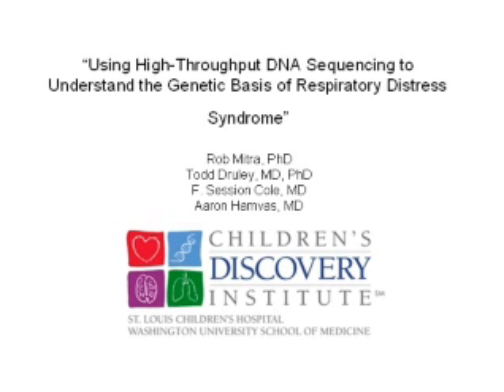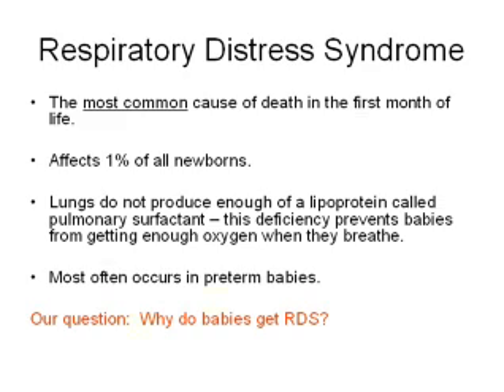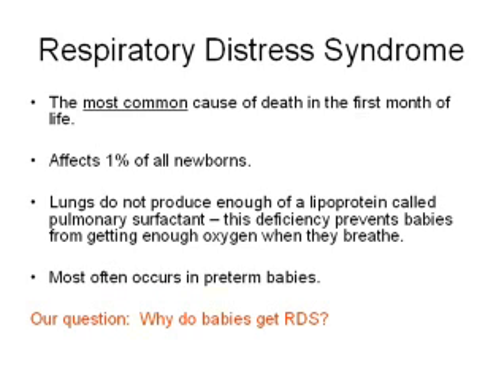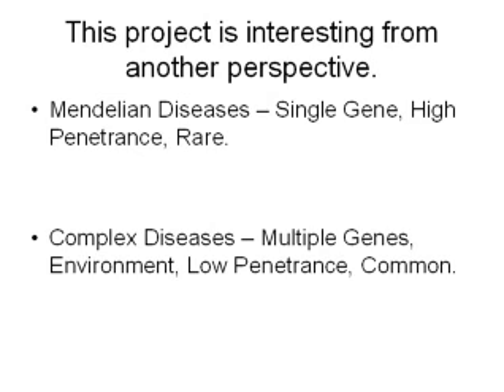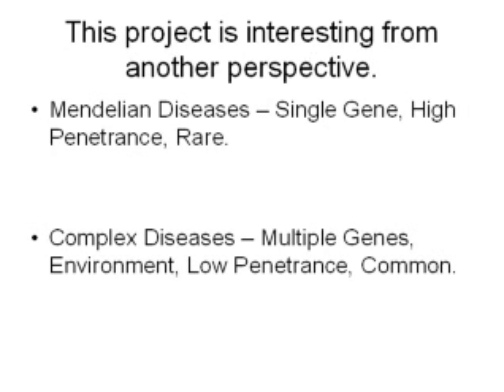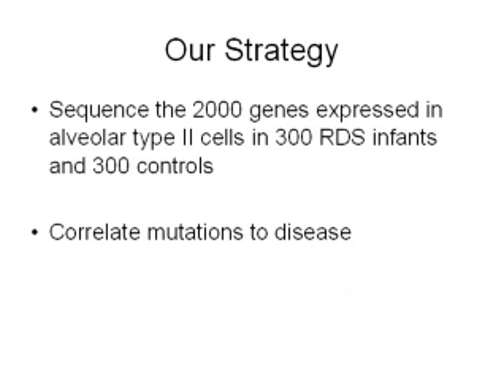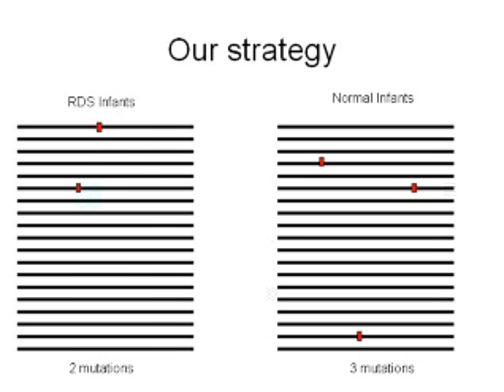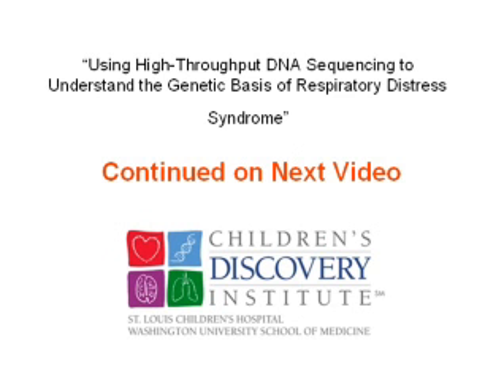Dr. Mitra, Genetics in Respiratory Distress, Part 1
Respiratory distress syndrome is the most common cause of death in babies under 1 month old.  Today, a research team is using next-generation technology to study which genes, when mutated, predispose a child to RDS. In todays medicine, knowing the genetics of a disease is the first step to prevention and treatment.